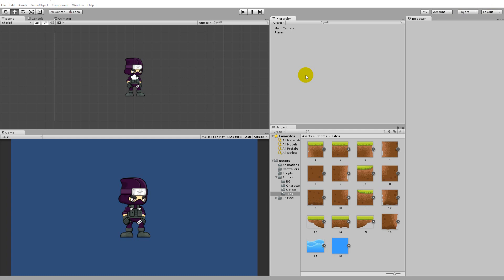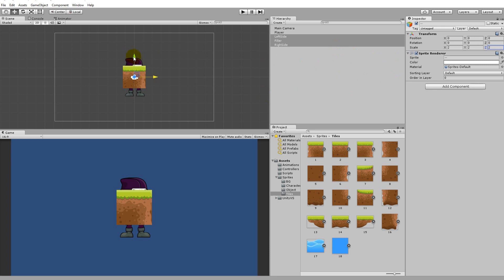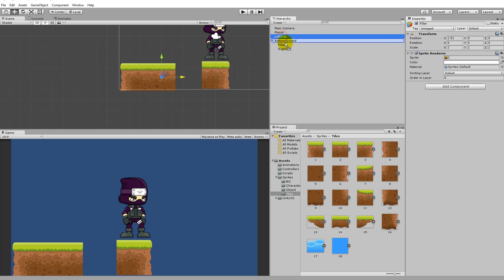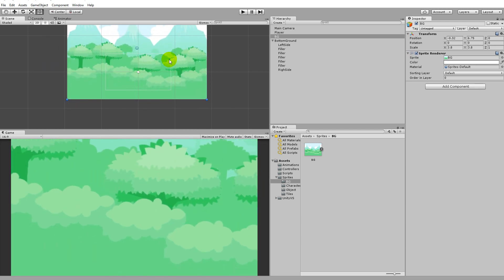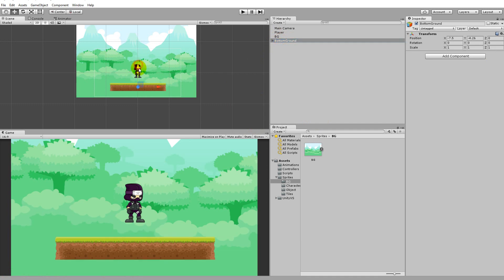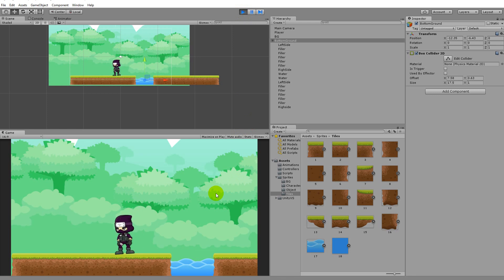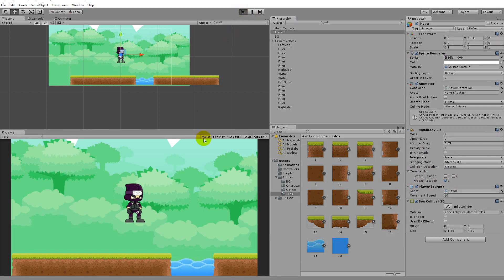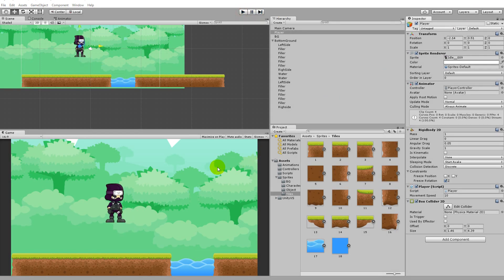8. Unity 5 tutorial for beginners: 2D Platformer - Creating the level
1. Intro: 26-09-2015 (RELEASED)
2. Project setup: 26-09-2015 (RELEASED)
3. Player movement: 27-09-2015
4. Flipping the player: 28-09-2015
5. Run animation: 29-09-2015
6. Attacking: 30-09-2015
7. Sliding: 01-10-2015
8. Creating the level: 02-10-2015
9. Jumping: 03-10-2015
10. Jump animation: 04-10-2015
11. Attack while jumping: 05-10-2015
12. Creating one way colliding platforms: 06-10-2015
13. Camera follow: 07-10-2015